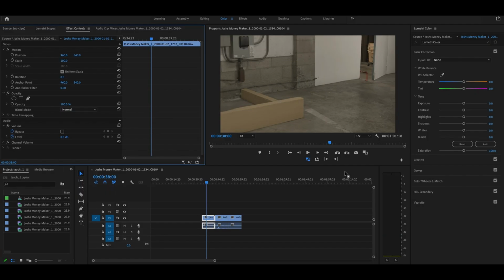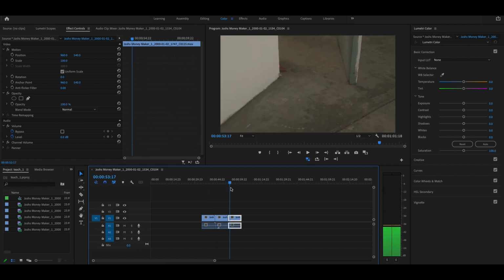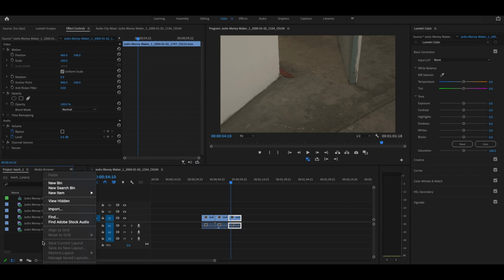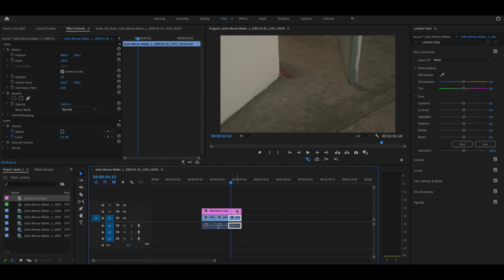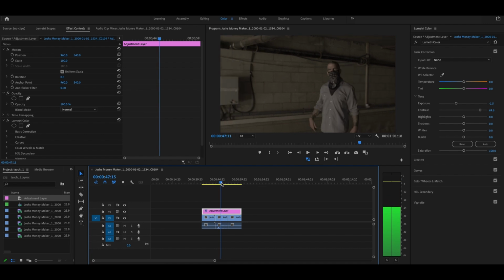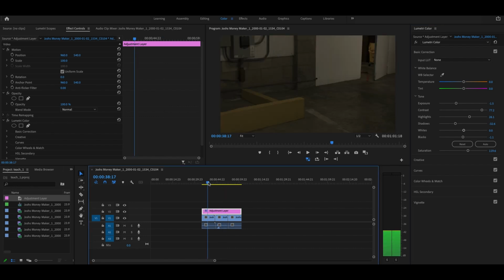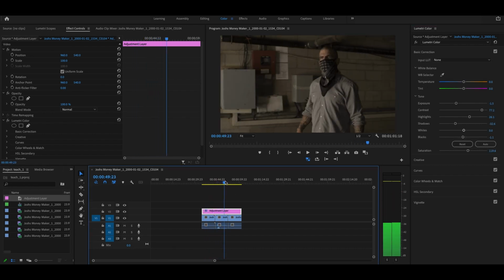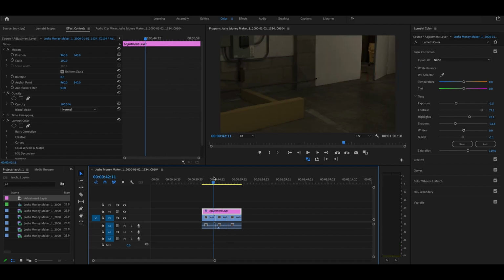How to Color Grade & Correct Multiple Clips at Once - Premiere Pro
A Quick tutorial on how to adjust multiple clips at once!

IMDB